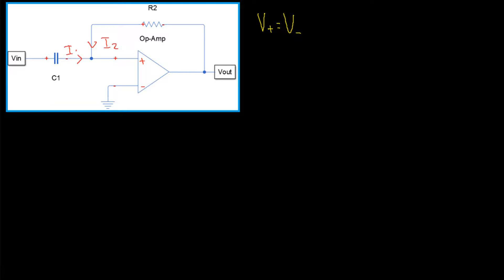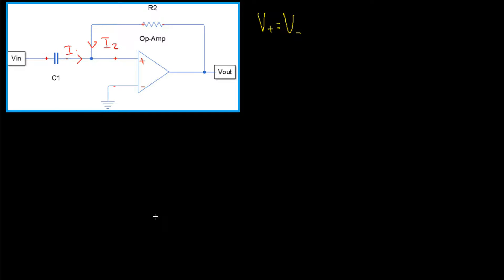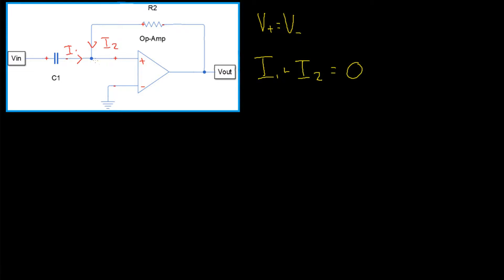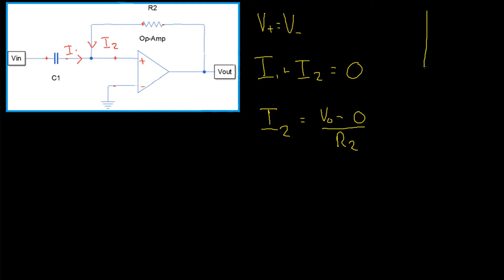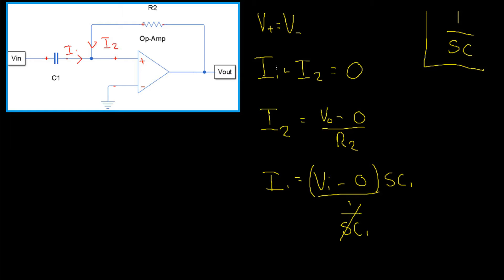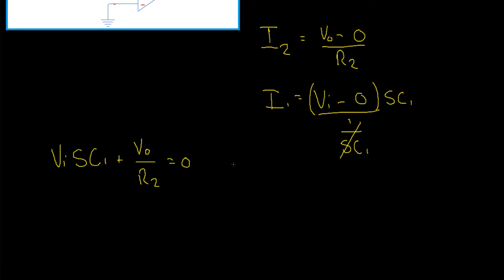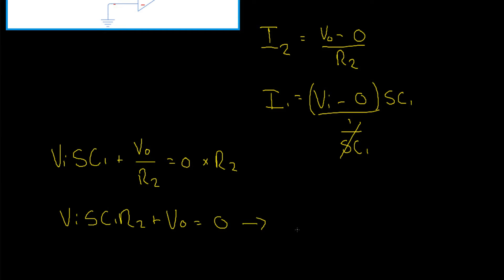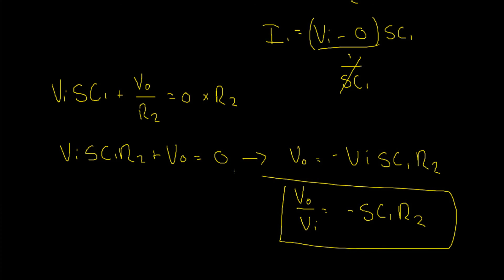Ideal Op Amp Example #2 - Signal Processing #02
This video covers the steps in calculating the gain of an inverting op amp, involving a capacitor.